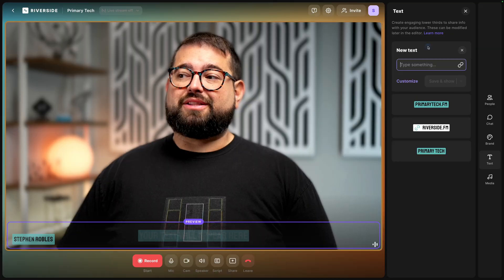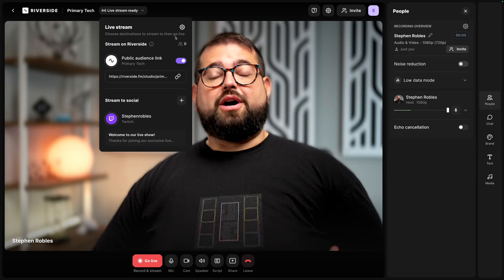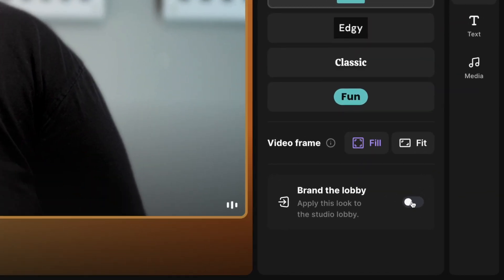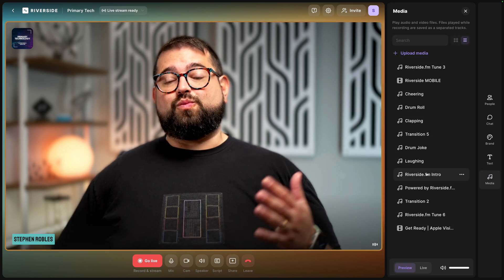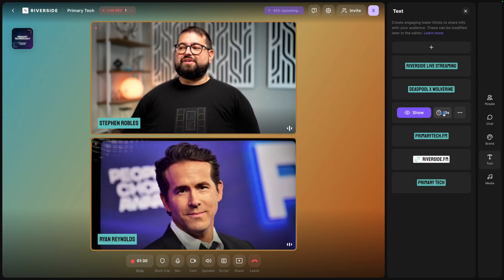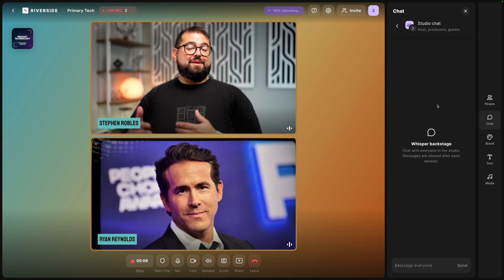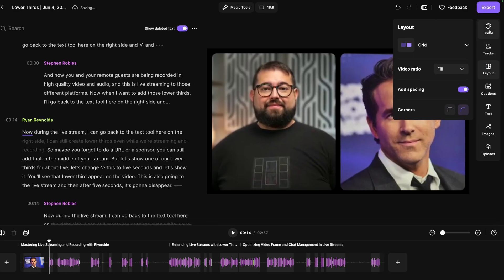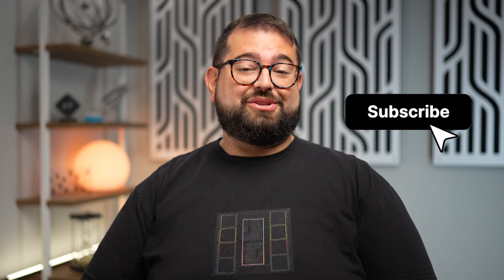See the NEW Live Streaming Tools in Riverside | Full Guide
Discover Riverside’s powerful new live streaming tools, including lower thirds, multiple streaming destinations, and the innovative OmniChat feature. This tutorial walks you through everything you need to know to create engaging live streams with Riverside’s advanced features.

📺 Videos Mentioned

Chapters ➡

00:00 Introduction
00:20 Add Live Stream Destinations
01:35 Custom Studio Branding
02:51 Adding Lower Thirds
03:58 Share Video and Audio Clips
04:23 Introduction Your Broadcast
05:40 Omnichat Feature
07:02 Access Your Recordings
07:33 Edit Content in Riverside

⭐⭐⭐ About Riverside.fm ⭐⭐⭐